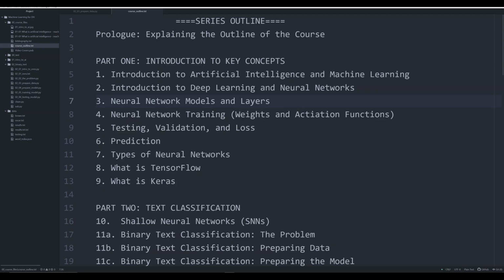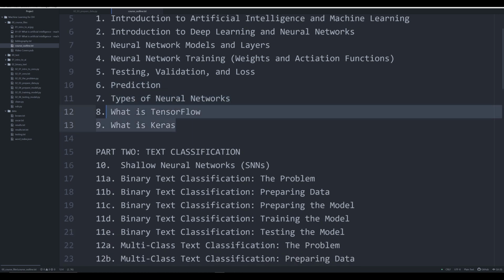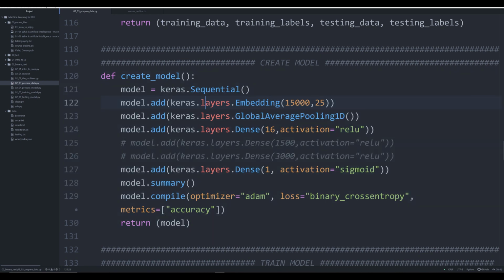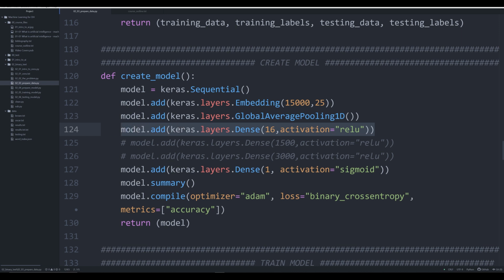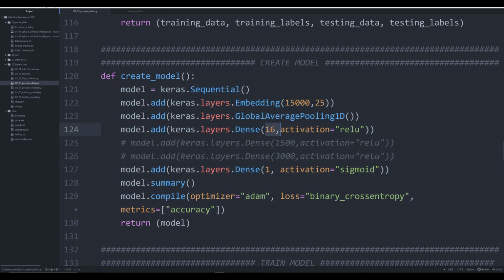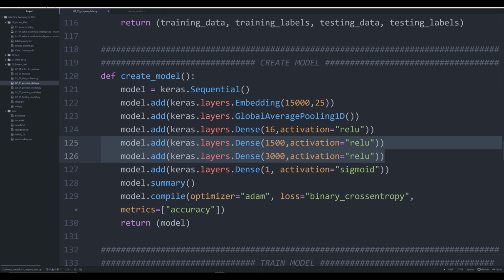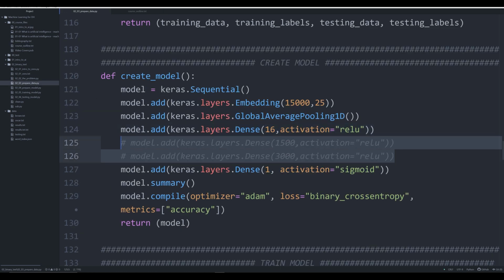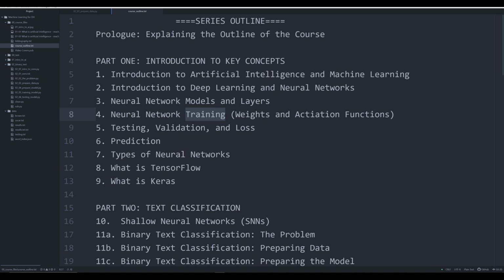What are Models and Layers (Neural Networks for DH 03)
In this video, we explore layers in a bit more depth. Additionally, I introduce you to a new concept, a model. We explore what a model is, how it works on a basic level, and how layers fit into a model. We also speak generally about two types of layers: Dense layers and Convolutional layers. We will explore these types of layers much more closely in future videos as we implement them.